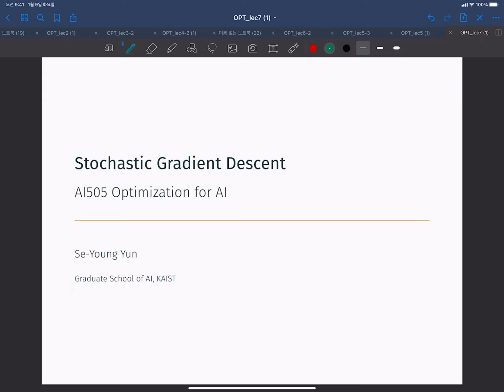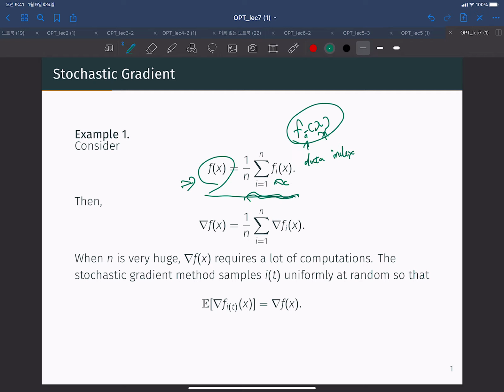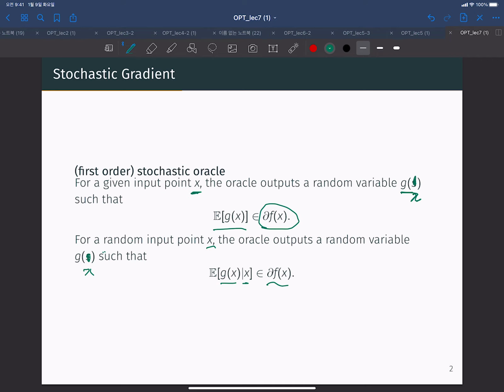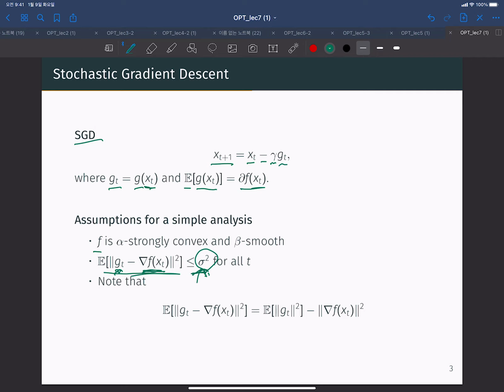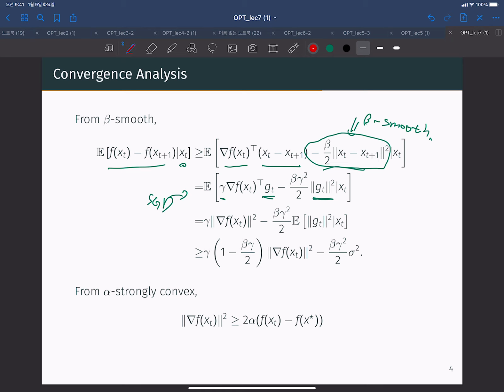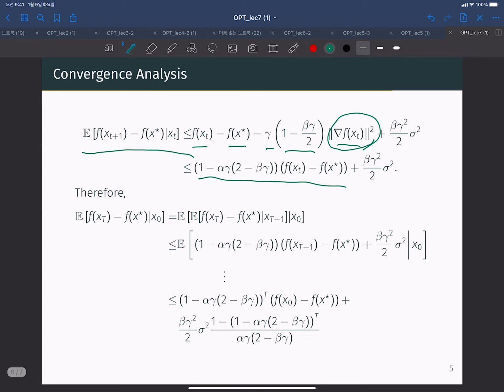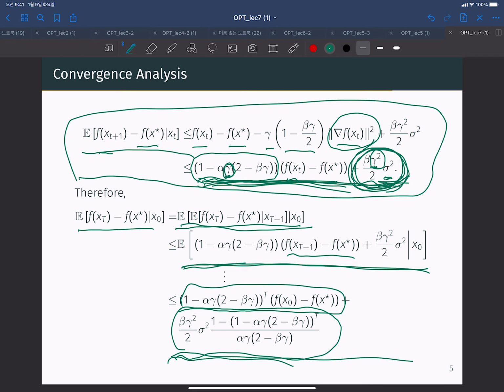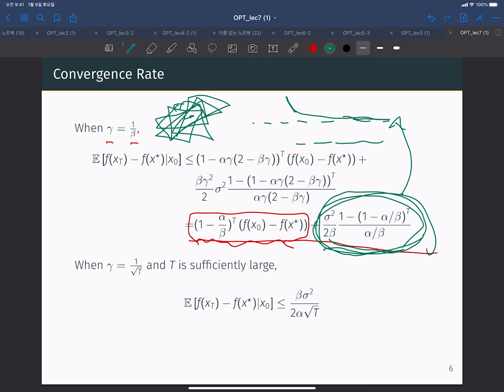Stochastic Gradient Descent 1